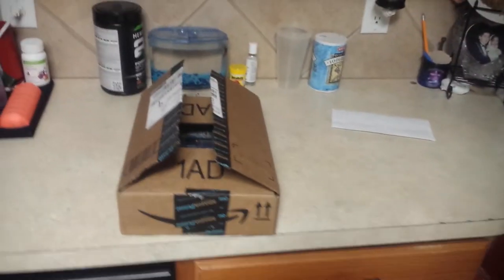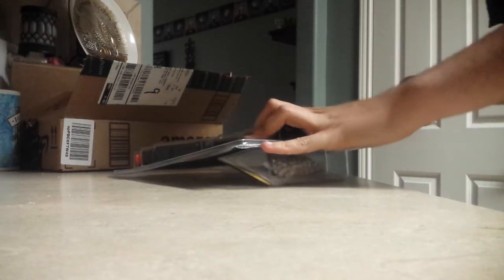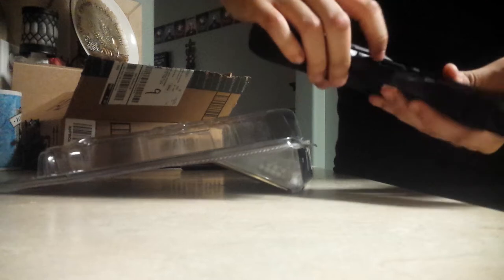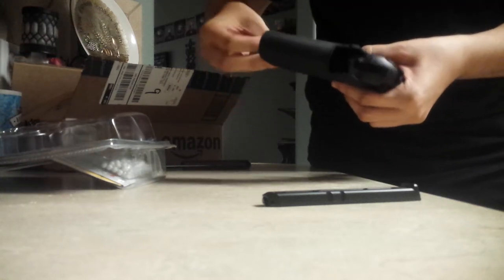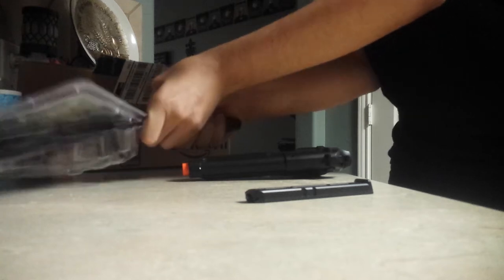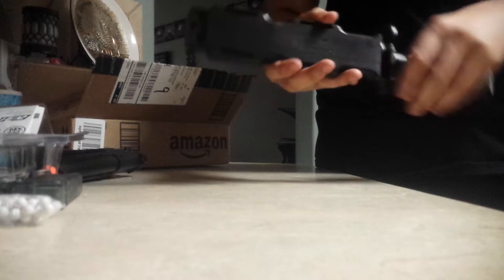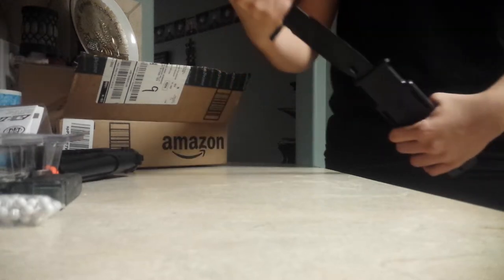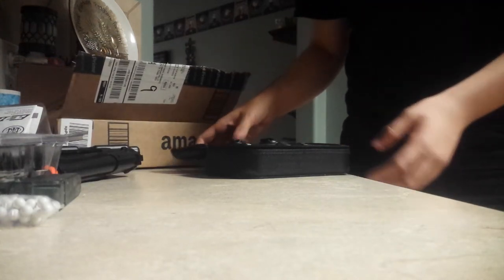Airsoft unboxing/show-off/shooting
i was in a hurry and you should check out the annotation.